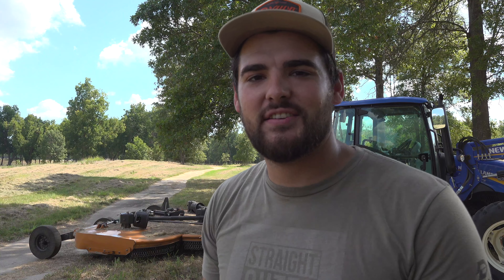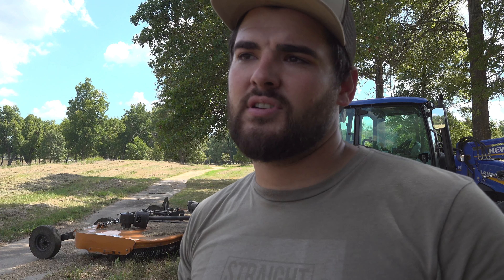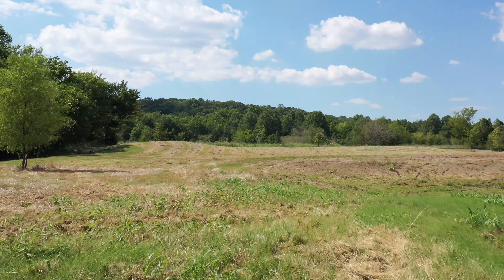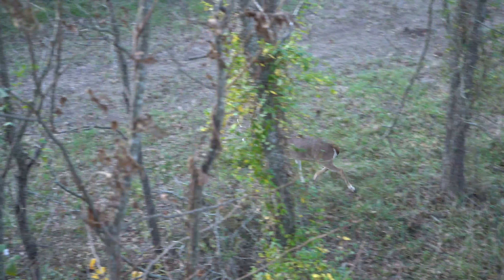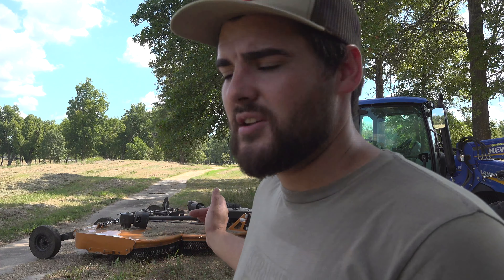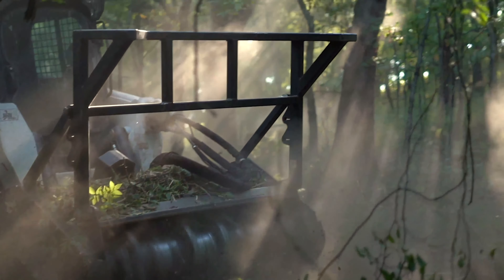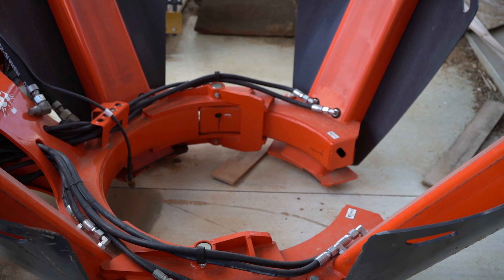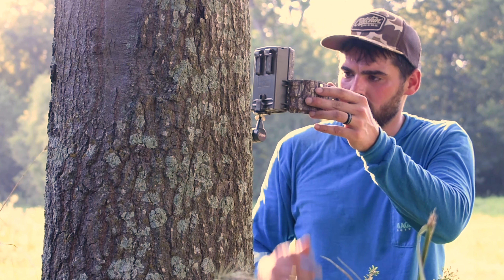Deer Season Preparation (What Equipment to Use?)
This video talks about some of the things I plan on doing to the upcoming deer season I also talk about what my dad and I use to maintain and manage the property we hunt.